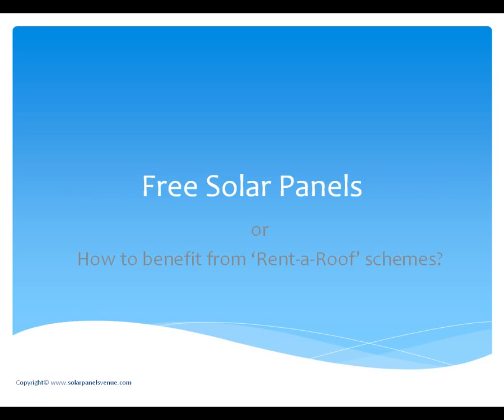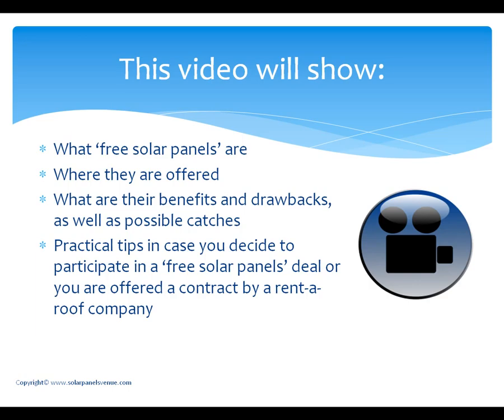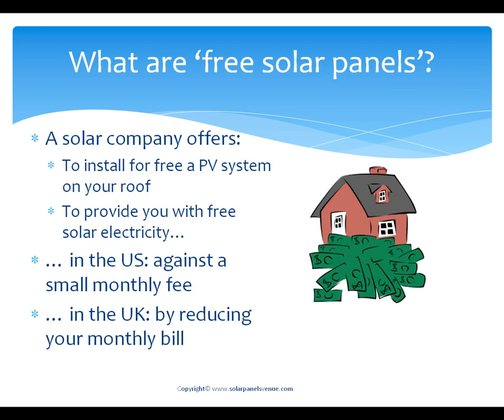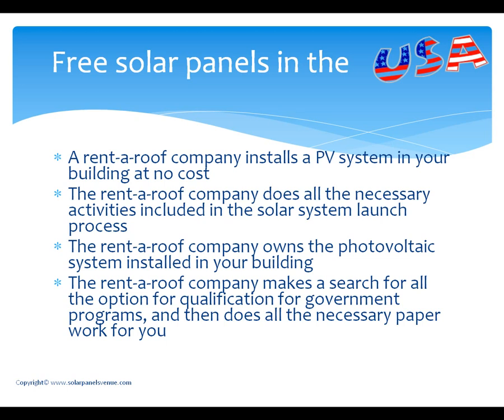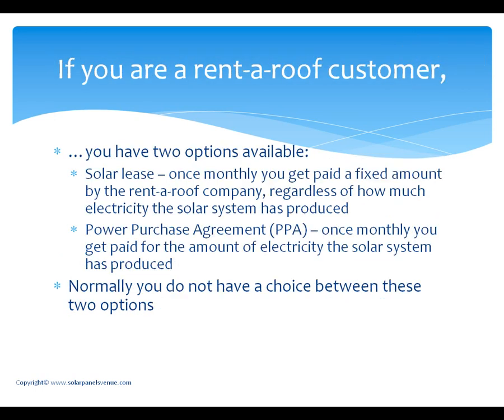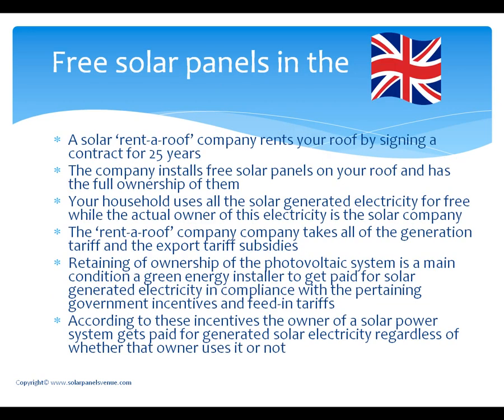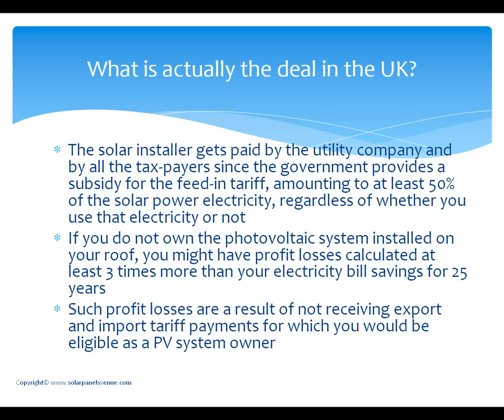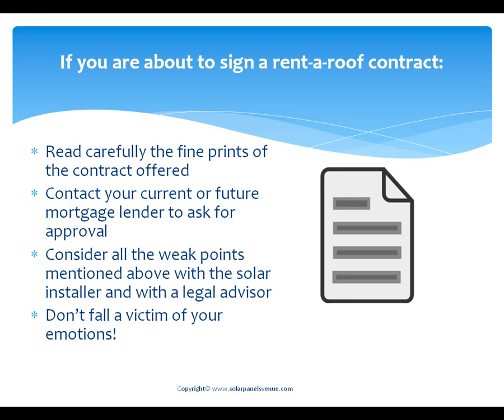Free Solar Panels-What's the Catch and How to Benefit From Them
Download Your Free book "“Solar Power Demystified: The Beginners Guide To Solar Power, Energy Independence And Lower Bills” here:
Free solar panels’ is an offer by a solar power company to install for free a photovoltaic system on your roof and provide you with ‘free’ solar electricity, while the solar installer gets paid by the utility company and the tax-payers.

In the US, a solar power company installs a solar electric system in your building at no cost. The rent-a-roof company does all the necessary activities included in the solar system launch process and subsequently becomes the owner of the photovoltaic system. The rent-a-roof company makes a search for all the possible options for qualification for government programs and does all the necessary paperwork for you.

In the UK, a solar ‘rent-a-roof’ company rents your roof by signing a long-term contract. The company installs free solar panels on your roof and has the full ownership of them. Your household uses all the solar generated electricity for free while the actual owner of this electricity is the solar company while the ‘rent-a-roof’ company takes all of the generation tariff and the export tariff subsidies.

Rent-a-roof schemes have their clear advantages but also distinctive flaws, especially in the long term. To be able to take an informed decision whether to benefit from a free-solar-panels deal offered, every homeowner has to be aware of the milestones.